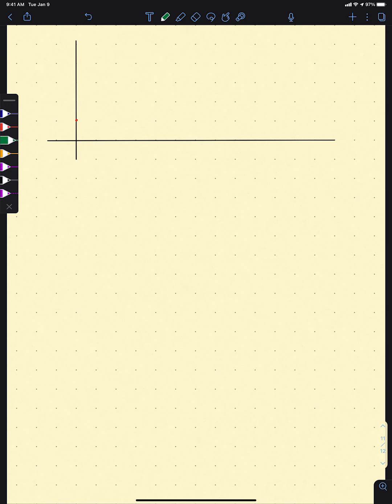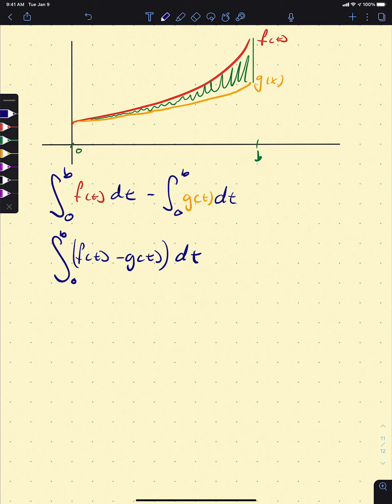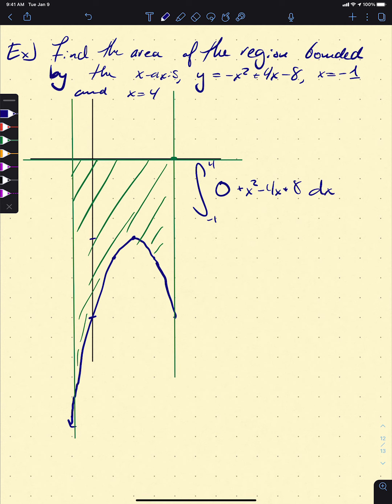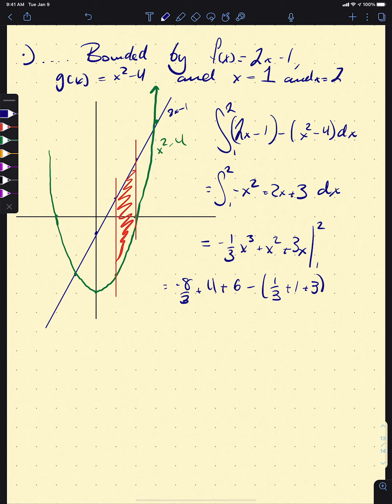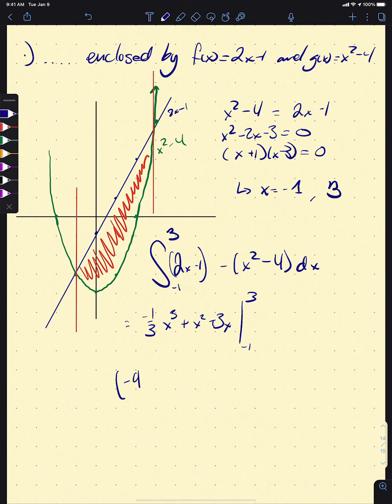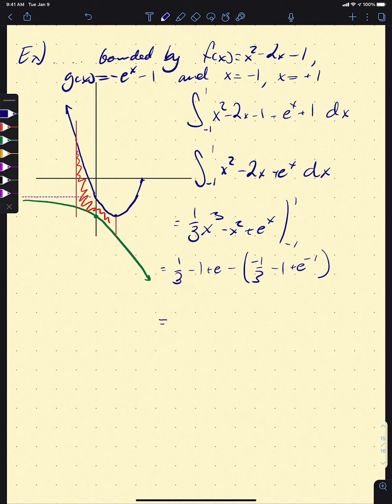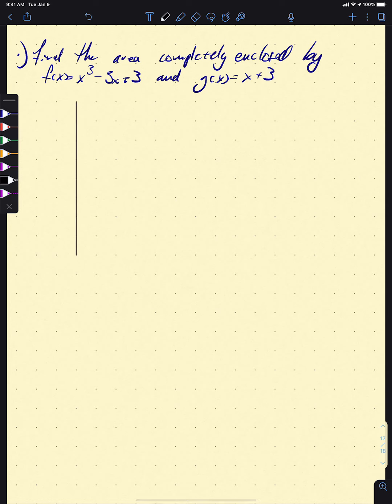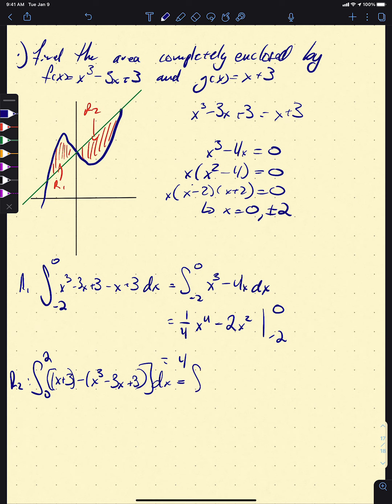Math 221 Lecture 16.2